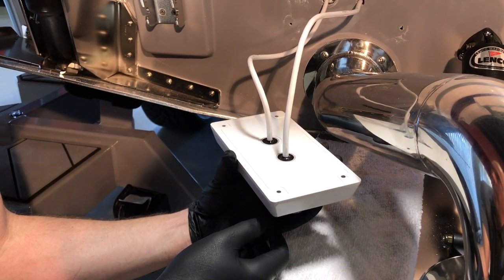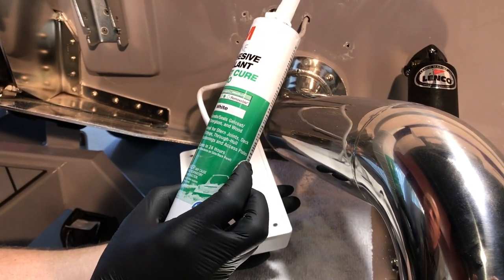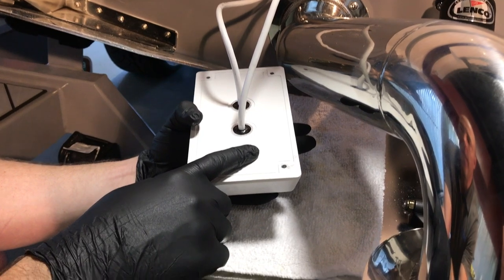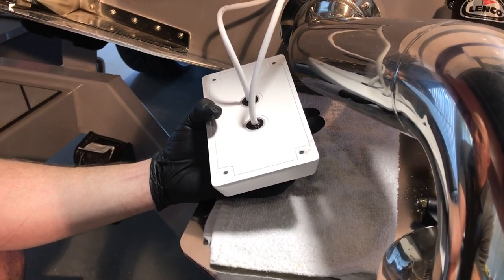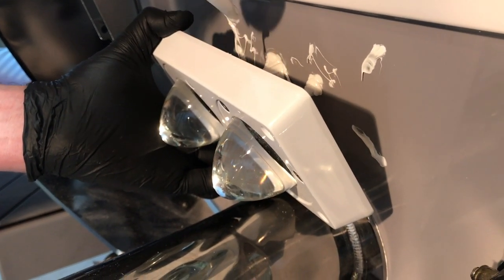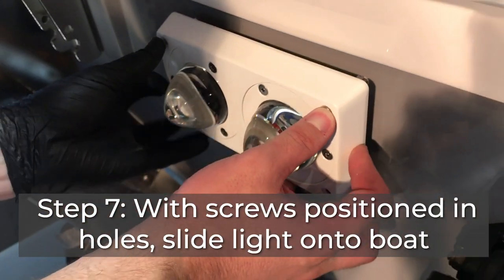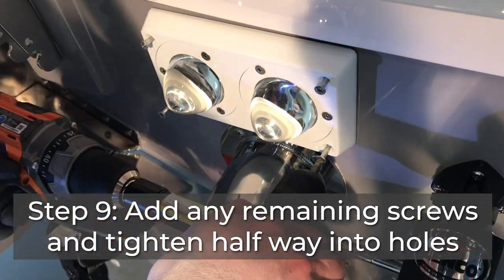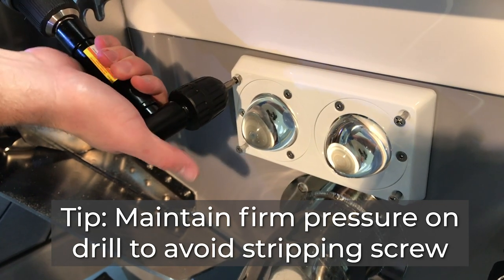How to Install Underwater LED Boat Lights - Part 3: How to Use 3M Marine Adhesive Sealant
In Part 3 we'll go through how to use 3M Marine Grade Adhesive to create a water tight seal when installing Liquid Lumens Mavericks Underwater Boat Lights on a Supra SL550.

During the video, we teach you how to properly prep the surfaces that will be bonded together and give you some tips and tricks to working with Marine Adhesives, like the 3M 4200 we used int he video.

If you want to skip ahead to one of the key steps in the process, here are the timestamps for the step-by-step:

1:15 - Step 1: Clean both surfaces to be mated with Acetone or other appropriate cleaner.

1:52 - Step 2: Prepare marine grade adhesive for application.

2:31 - Step 3: Fill any holes that aren't being re-used, and the 4 new screw holes, with marine adhesive.

2:51 - Step 4: Apply marine adhesive to the back of the boat light fixture.

3:09 - Step 5: Spread the marine adhesive evenly across the back of the light, leaving a small gap at the edge of the light (typically the area outside the outermost machined trough) so that the adhesive has room to spread towards the edge after it's tightened onto the boat.

3:25 - Step 6: Finish filling any wire or screw holes that need marine adhesive.

3:58 - Step 7: Use two screws to align the light before the light makes contact with the boat (to avoid making a mess). With screw tips positioned into the drilled holes, slide the light into it position on the boat.

4:28 - Step 8: Tighten first two screws about half way into the holes.

4:39 - Step 9: Add any remaining screws and tighten half way into holes.

4:43 - Step 10: Using a low torque setting to avoid stripping the screws, finish tightening the screws down with a drill. Then finish tightening by hand, being sure not to over tighten or strip the screw heads.

5:14 - All Finished!

Now repeat the steps for any additional light fixtures and go enjoy your new Liquid Lumens Underwater Boat Lights! Stay tuned for the second half of our series on How to Install Underwater LED Boat Lights, in which we'll go through mounting the LED Driver Module inside the boat and different ways that it can be integrated into the boat's factory systems. Additional Underwater Light Installation Instructions are available on our